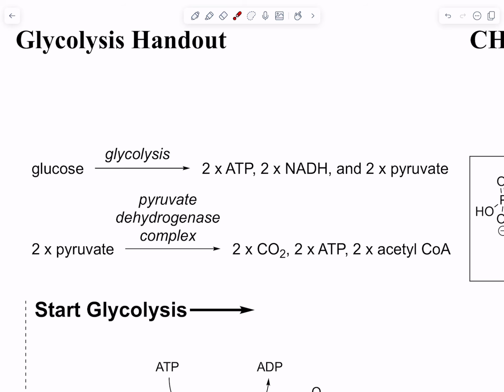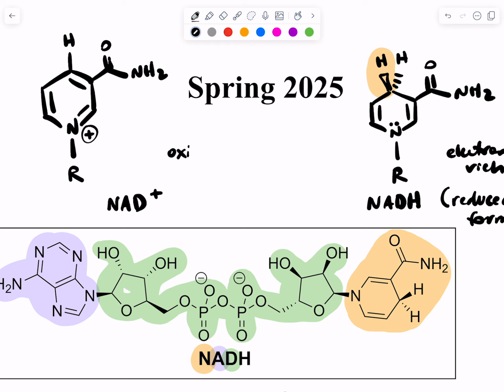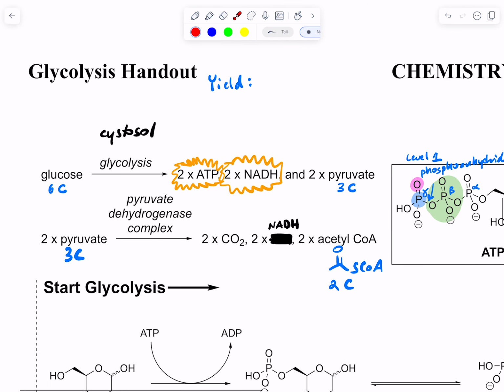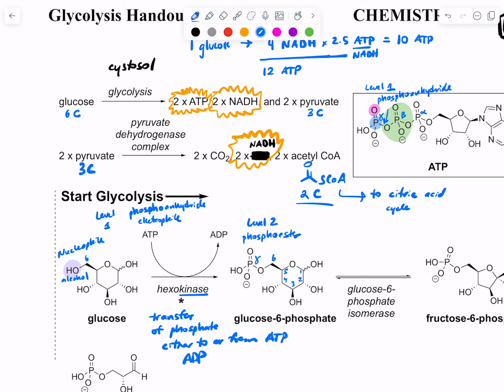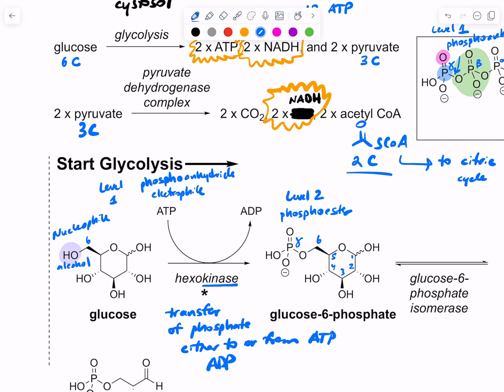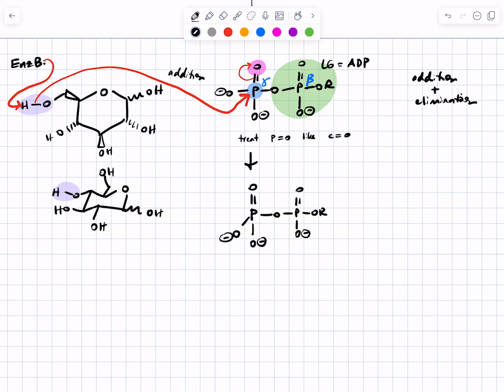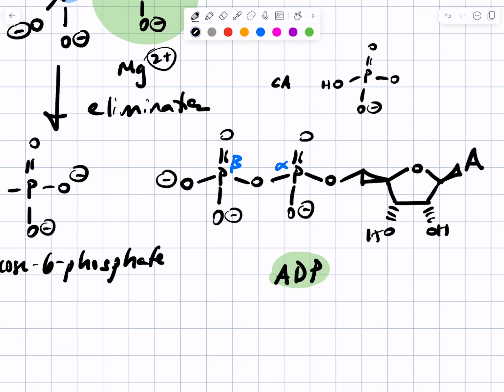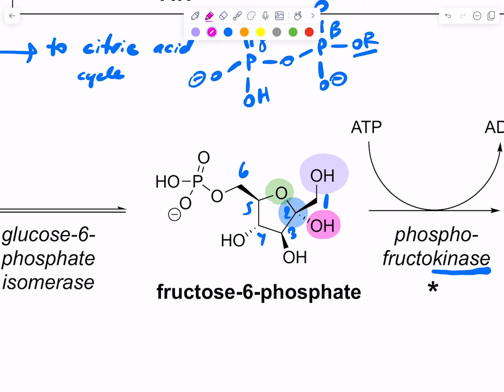Sp2025 285 L16 May 20 Part 2